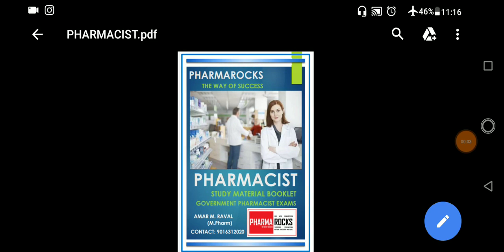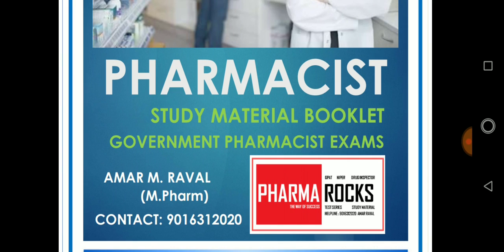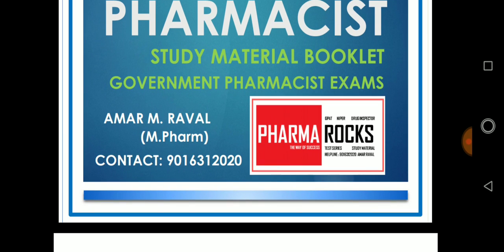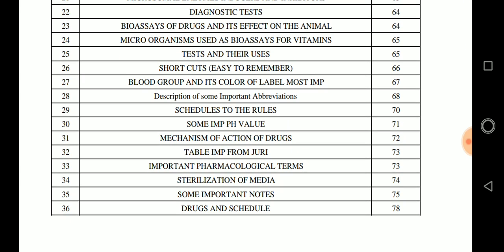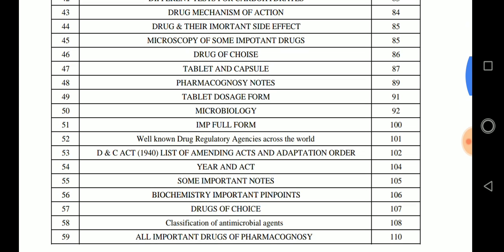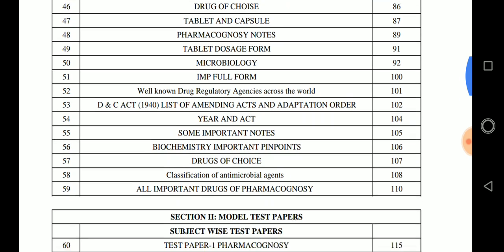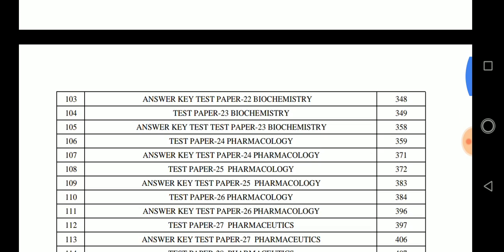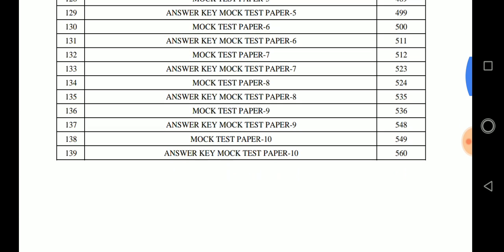PHARMACIST EXAM BOOK REVIEW BY PHARMAROCKS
GOVERNMENT PHARMACIST EXAM BOOKLET

BY MR. AMAR M. RAVAL
ASSISTANT PROFESSOR
SIPS CHILODA GANDHINAGAR, GUJARAT

ABOUT BOOKLET

PHARMACIST EXAM BOOKLET HAVING TOTAL TWO SECTION

1. SECTION I : MASTER NOTES

2. SECTION II: MODEL TEST PAPERS

🔸 SECTION I: MASTER NOTES
It Contain the master notes. Like rapid revision notes

🔸 SECTION II: MODEL TEST PAPERS
📚 It Contain the MODEL TEST PAPERS
🎯Total 40 model test papers are cover in this section
🎯30 SUBJECT WISE TEST
🎯10 FULL SYLLABUS TEST
🎯TOTAL 40 PAPERS
🎯Total 5000 multiple choice Questions are in it with their proper answer.

PAGES : 600
PRICE : 1050/-
PAYMENT BY ONLINE

🔸 GOOGLE PAY
🔸 PHONE PAY
🔸 PAYTM
🔸 NET BANKING

MESSAGE FROM MR. AMAR M. RAVAL OWNER & M.D. PHARMAROCKS
🎯 We are happy to launch this booklet for the all pharmacy students who preparing for Government Pharmacist Examinations

🎯 Do preparation from this
 study material day by day also revise it regularly. It must be helpful to you for
 any state government pharmacist examination. Solve the question from the
 section II and improve your confidence"

🎯 “Revisions and smart work must be needed for the success in the any
examinations, so always do the smart work and achieve success in your life

🎯 Always our efforts are towards the success of each and every student.

All the best and best of luck for the preparations”

📚   PHARMAROCKS 📚
The way of success

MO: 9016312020